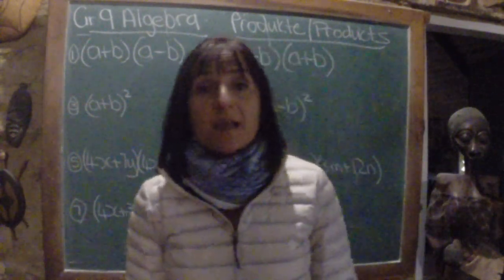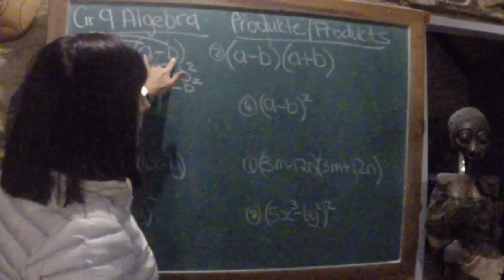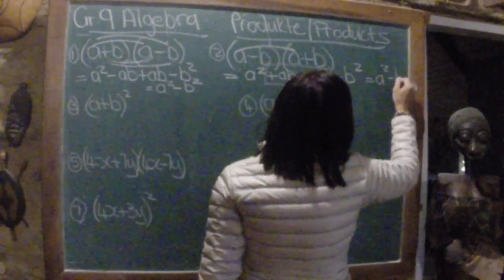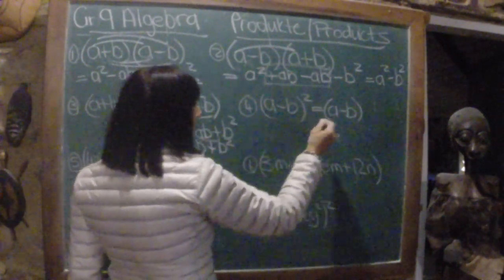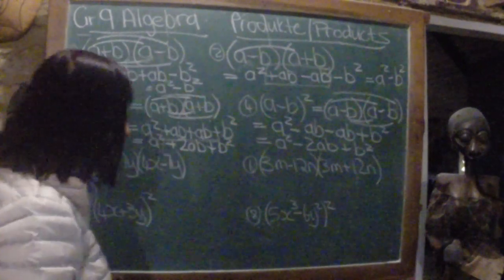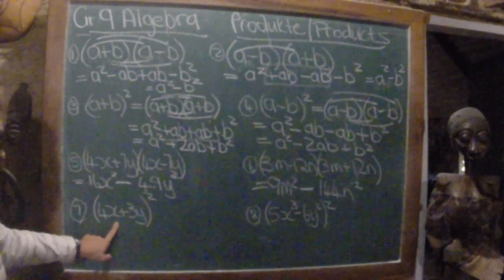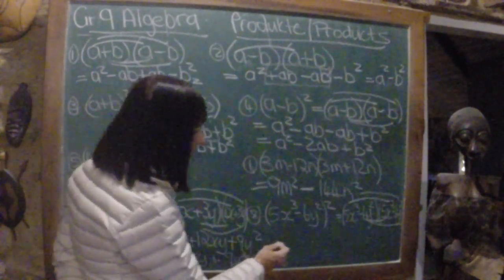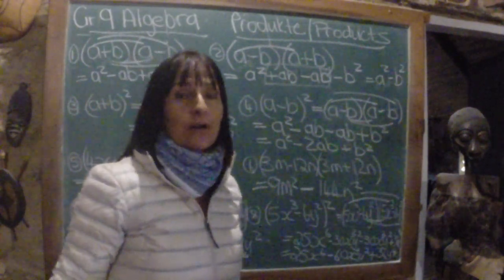Gr 9 Algebra Products / Produkte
Verskil tussen 2 vierkante / Difference between 2 squares